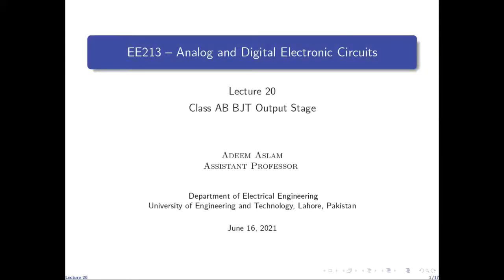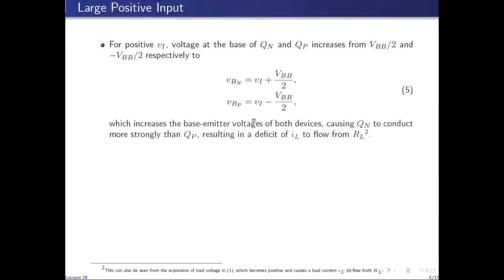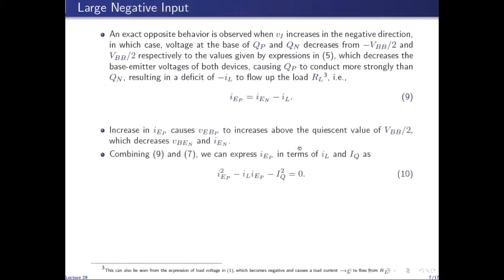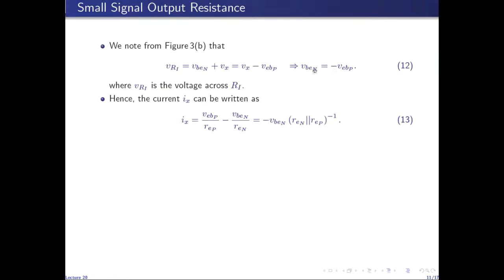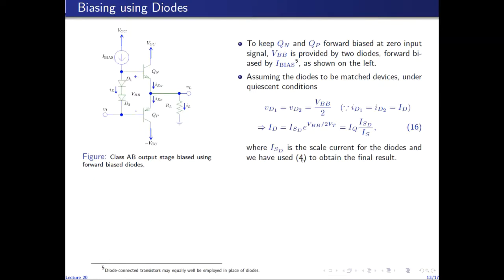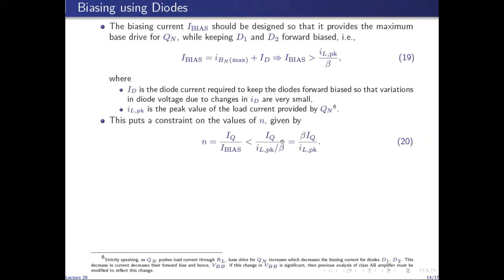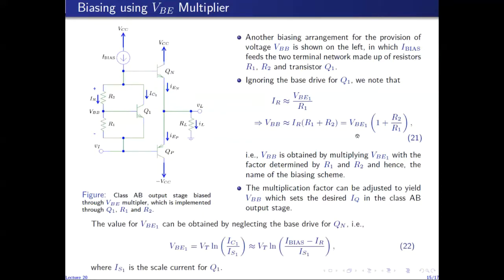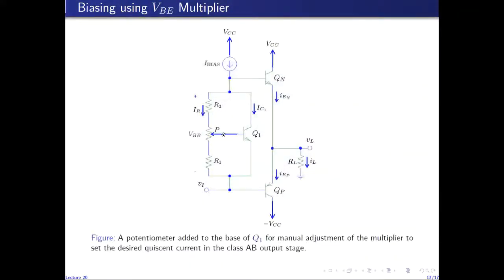ADE 20: Spring 2022